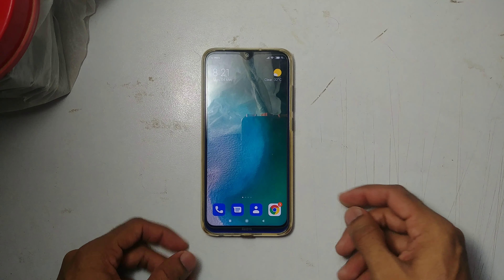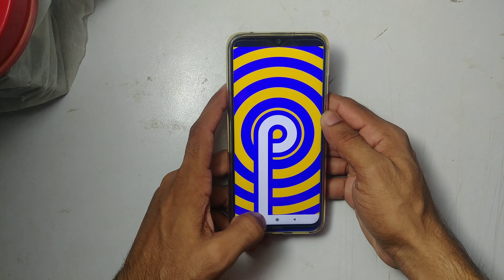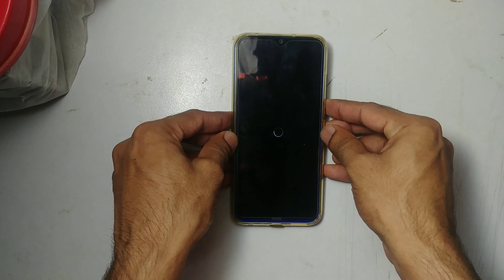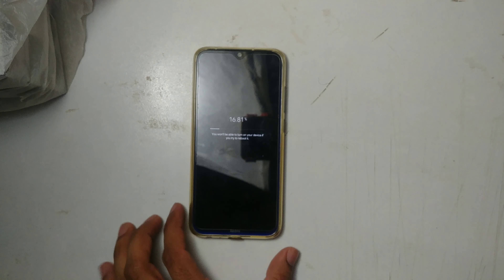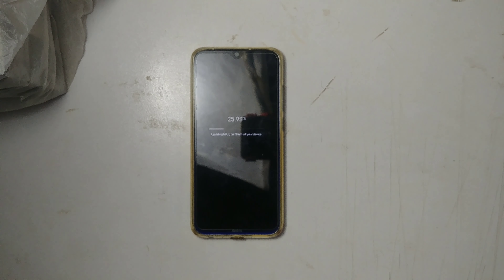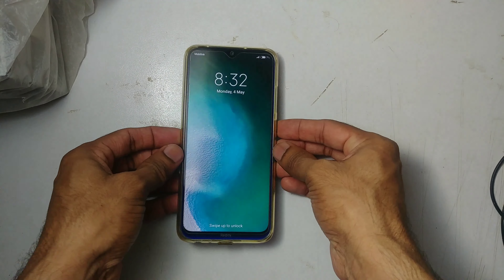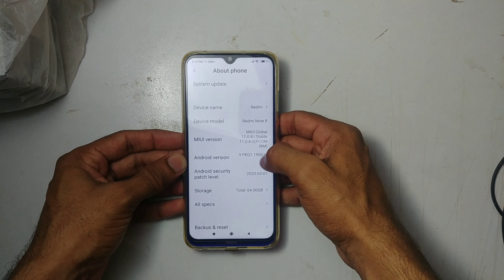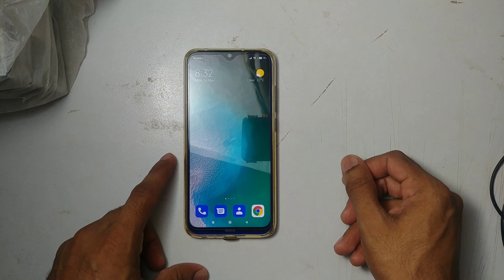Xiaomi Redmi Note 8 Latest Update May 2020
i got the latest Xiaomi Redmi Note 8 Update May 2020